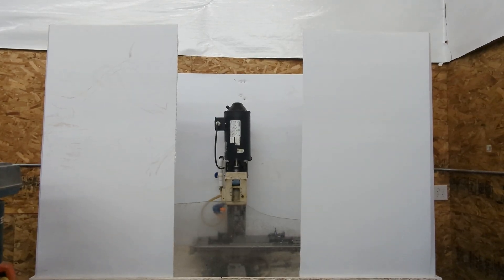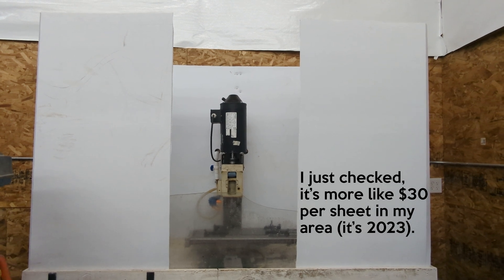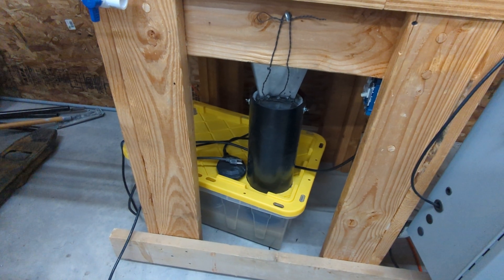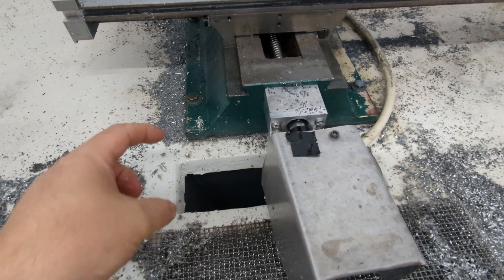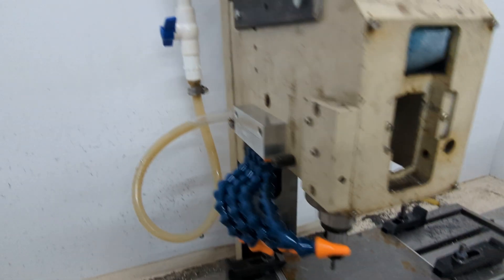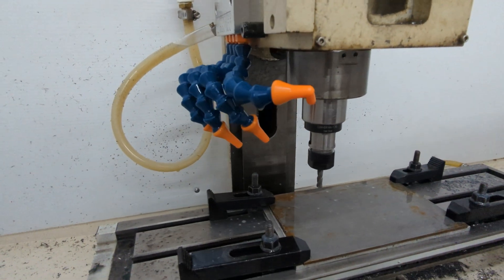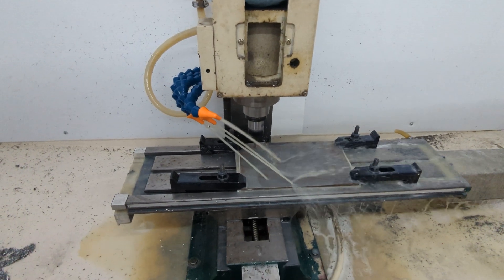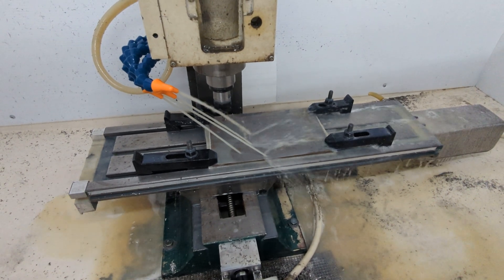CNC-G0704 #30 - Flood Coolant (2023 edition)